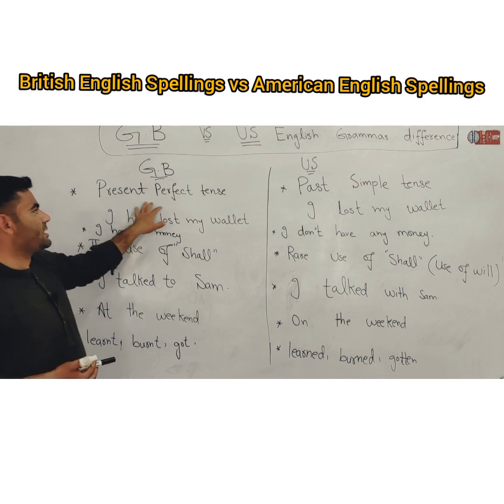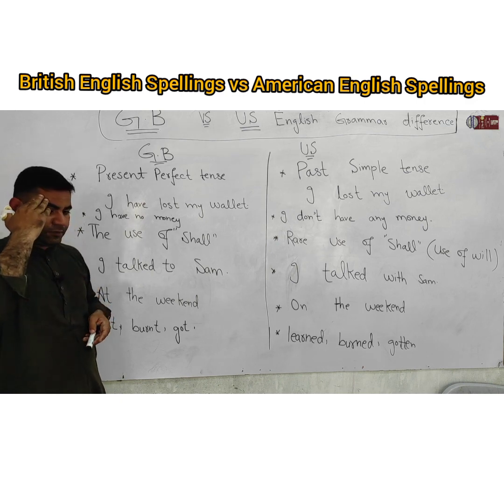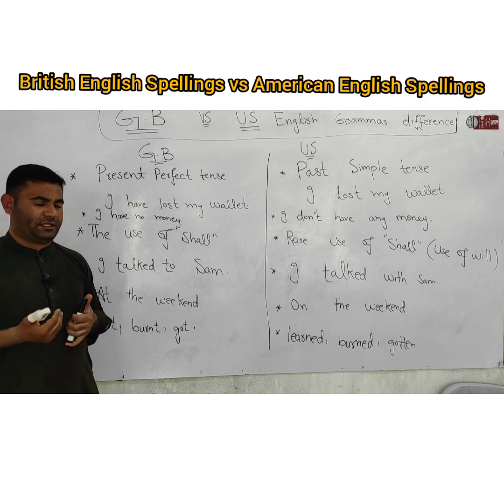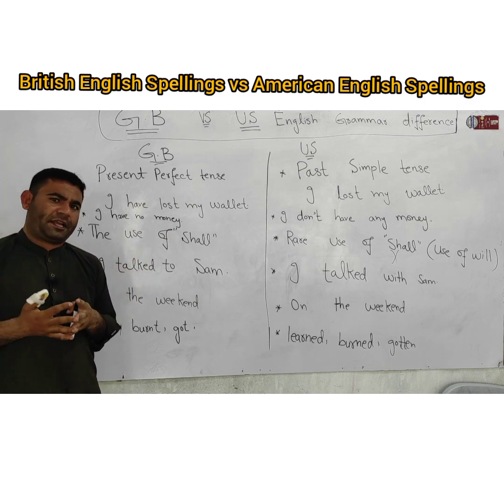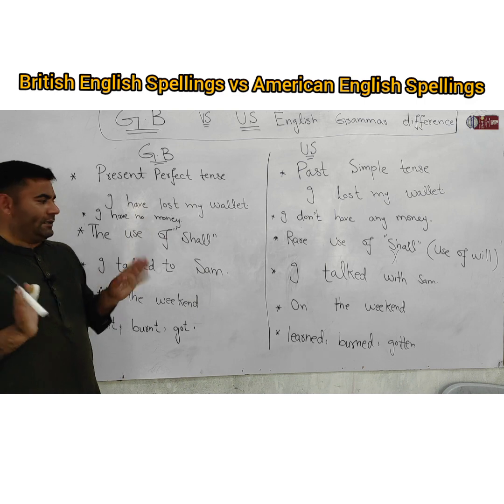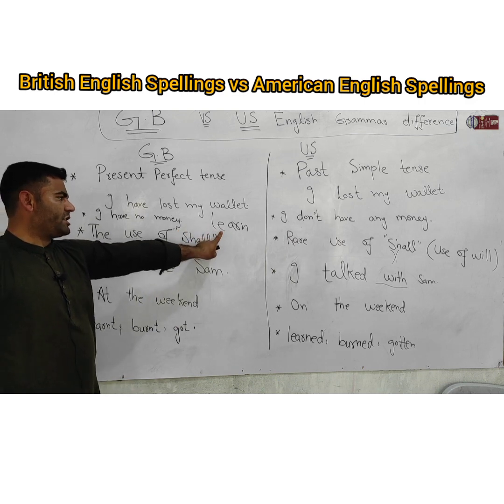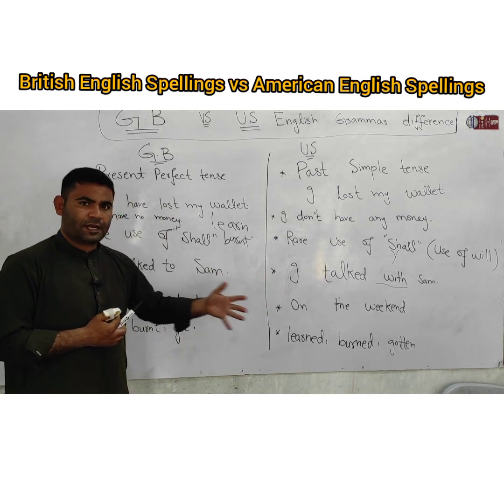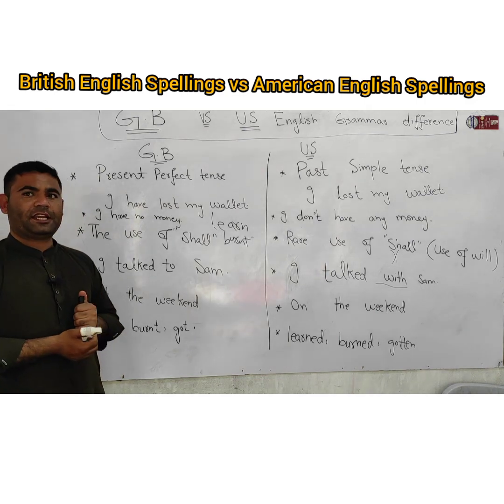British English and American English Grammar Differences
As an ESL learner, it's essential to understand the differences between British and American English grammar. In this video, we'll explore some of the most common differences in spelling, vocabulary, and grammar between these two dialects.

We'll start by examining the differences in spelling, such as the use of "colour" in British English versus "color" in American English. We'll also look at vocabulary differences, including differences in word choice for everyday objects and activities.

But the biggest differences between British and American English lie in grammar. We'll take a closer look at verb conjugation, use of prepositions, and even differences in sentence structure. By the end of this video, you'll have a better understanding of these key differences, so you can speak and write with confidence in both British and American English.

So, whether you're an ESL student, a language learner, or just curious about the differences between these two dialects, this video is for you. Don't miss out on this opportunity to enhance your English language skills and take your communication to the next level!